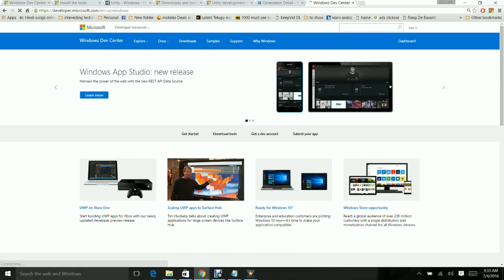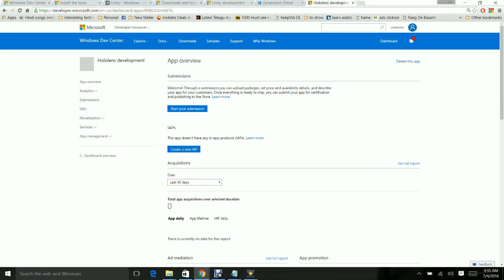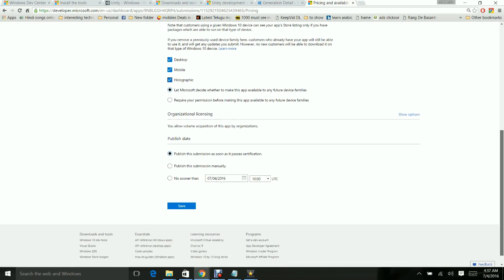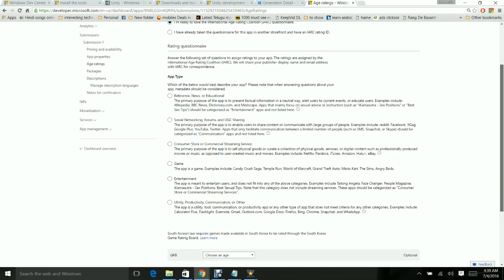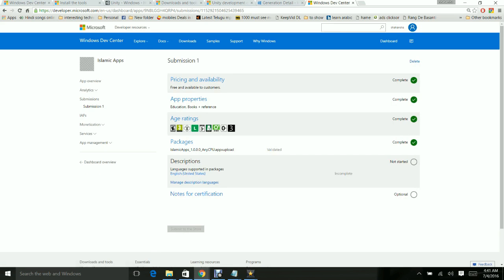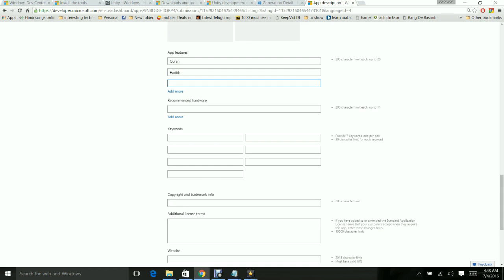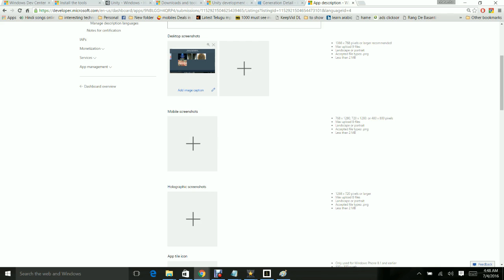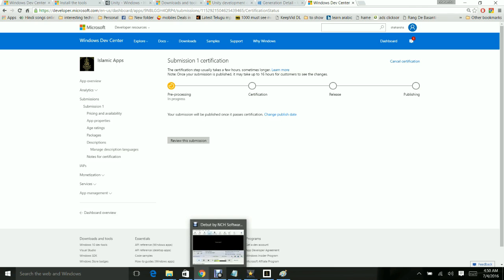Windows 10 application submission to Windows store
In this video I have explained how to deploy your windows 10 application to the windows store step by step. Submitting your windows app to windows store is easy and fast.